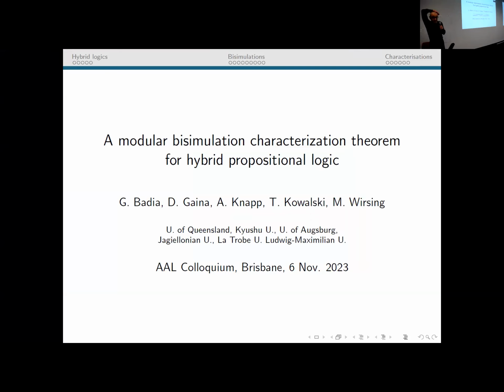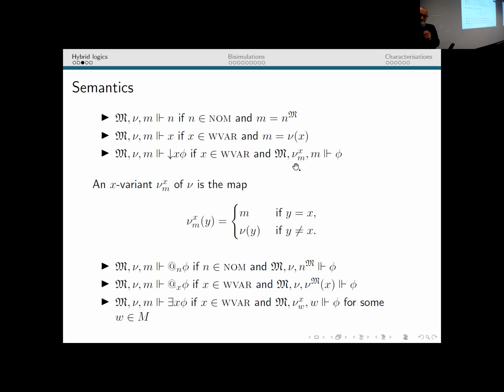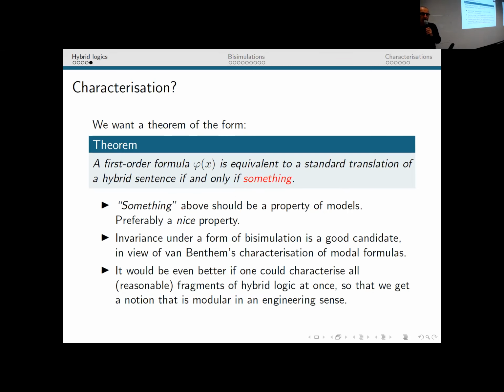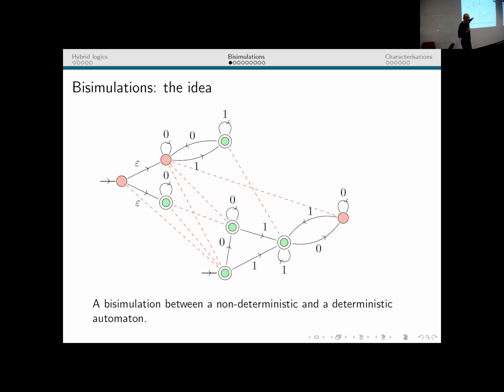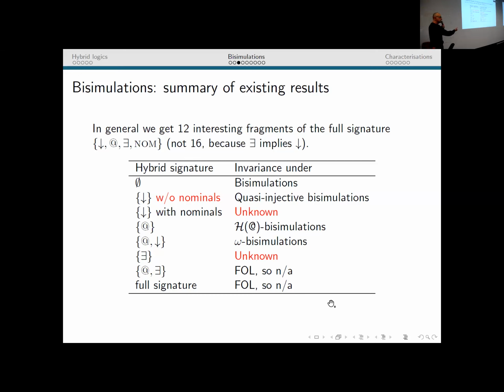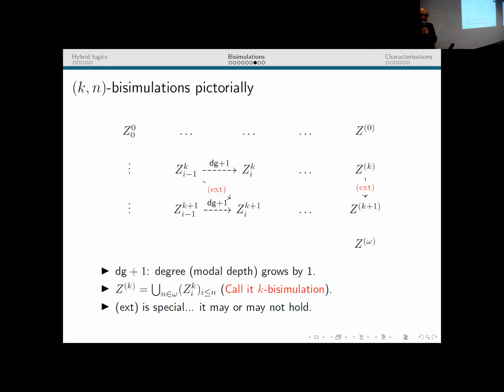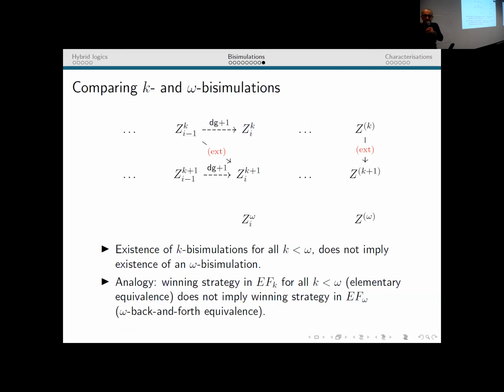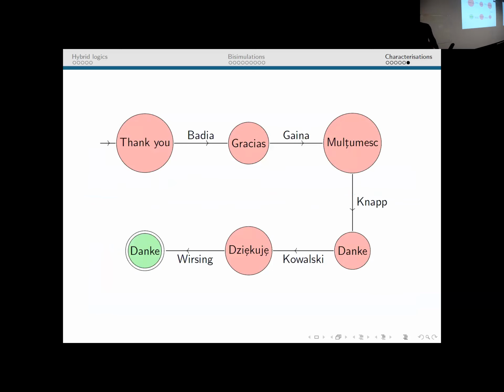Tomasz Kowalski - A modular bisimulation characterization theorem for hybrid propositional logic